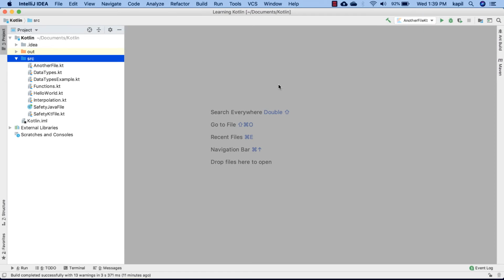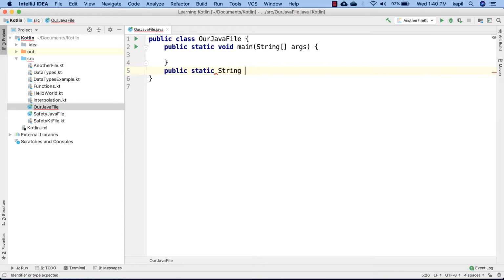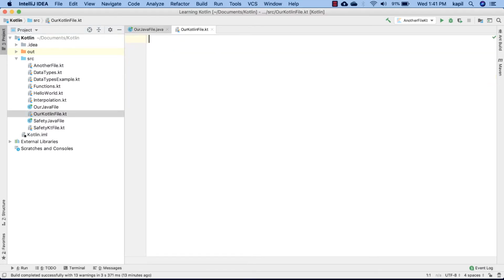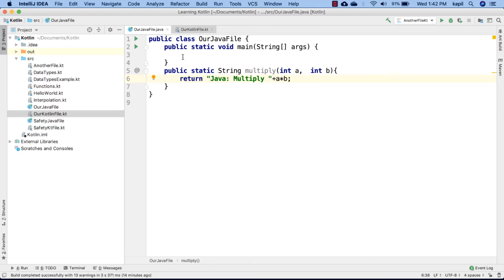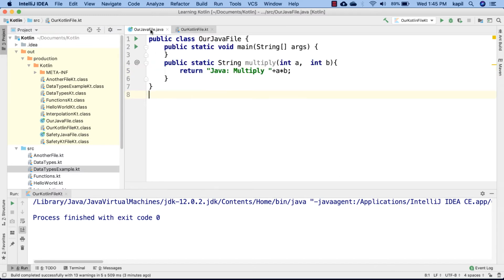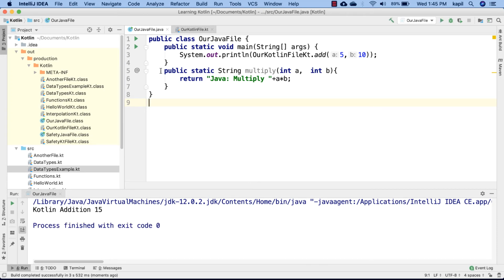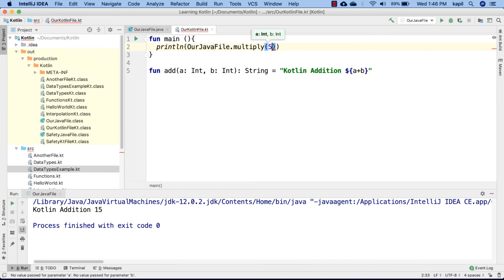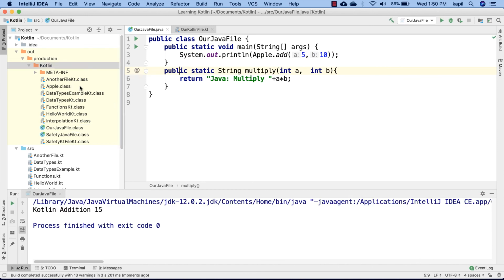Calling Kotlin Function from java and vice versa | Kotlin Tutorial Series | Kotlin Android